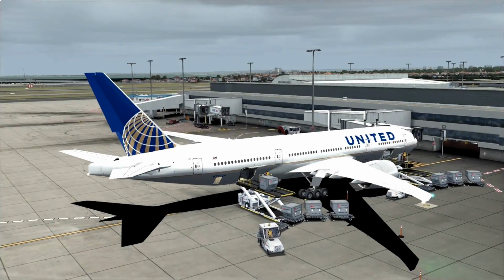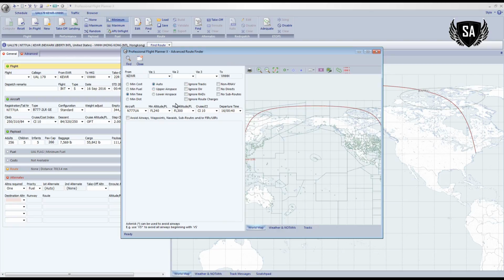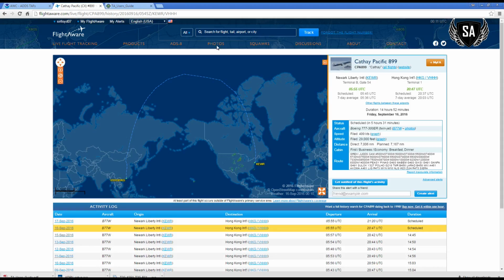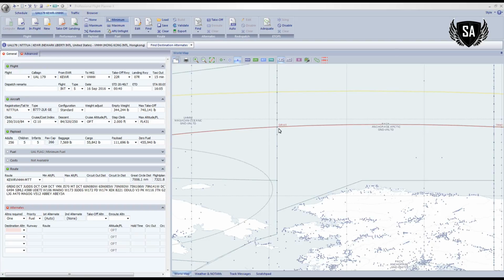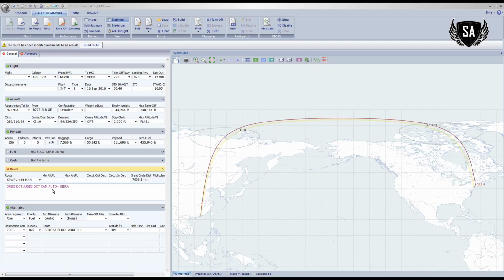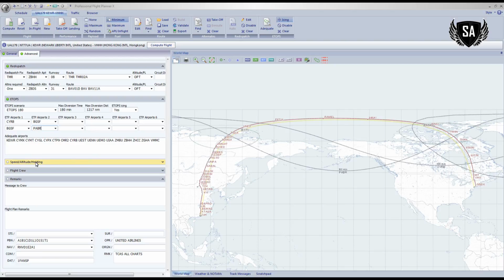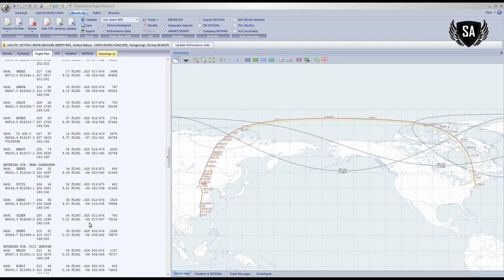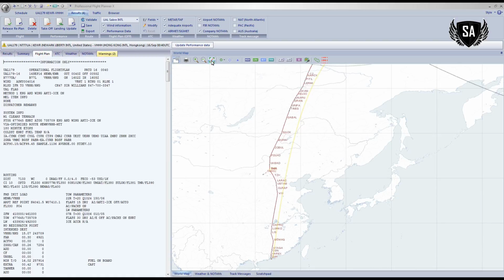Flight Planning Part 2 | Polar Ops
Ins and outs of polar ops.